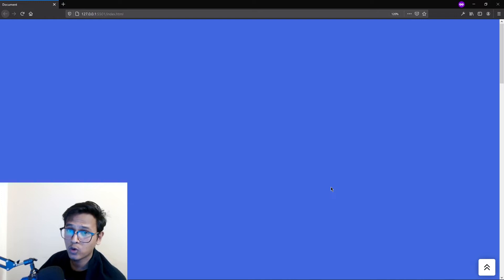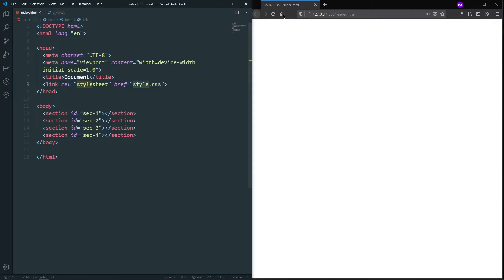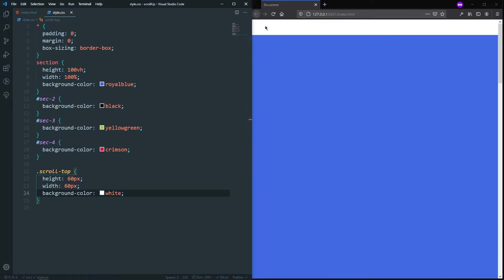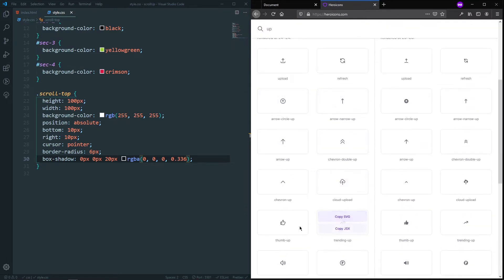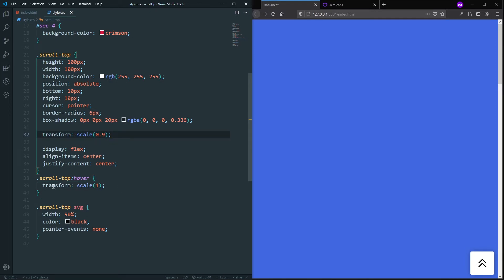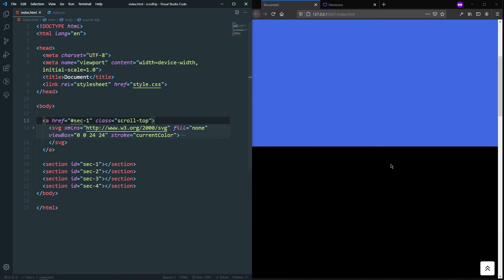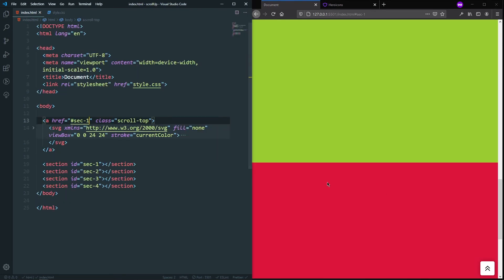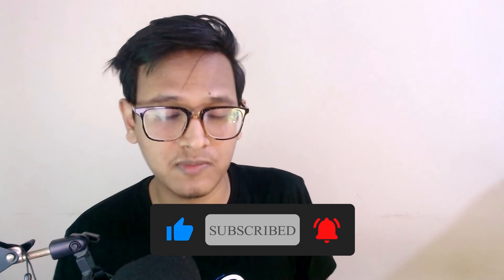Scroll Top / Up Button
Today we are going to make a scroll to top button. This is a really helpful button when you are in a long page website. This will help the user to scroll top of the page within no seconds. We will make this will html & CSS. Also we will see how we can do this with JavaScript too. Hope this will be helpful.